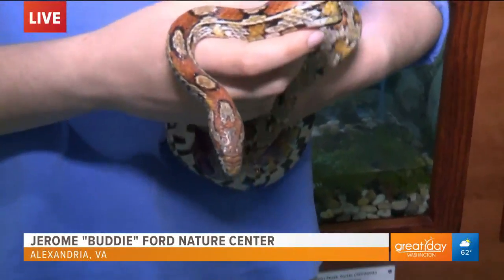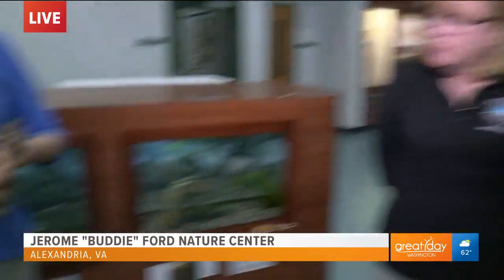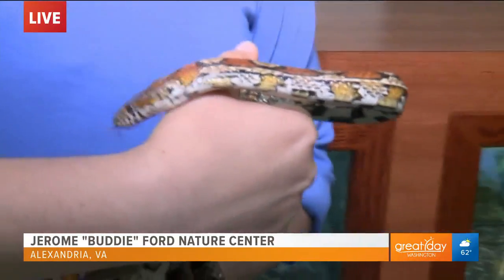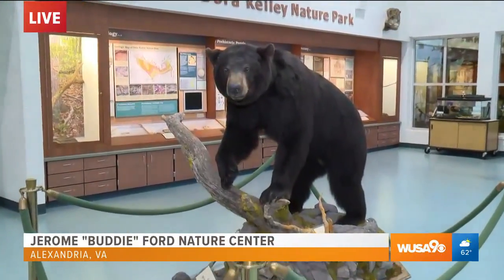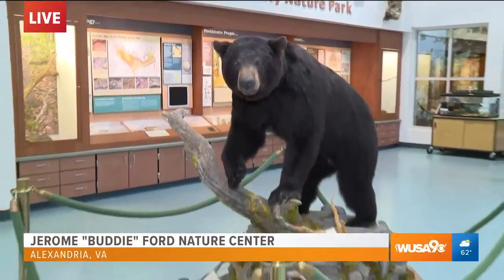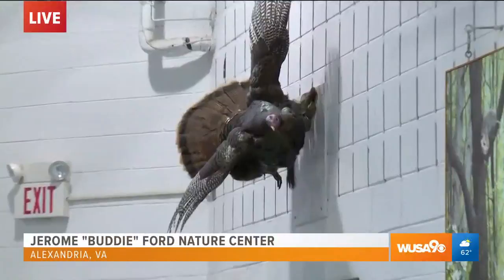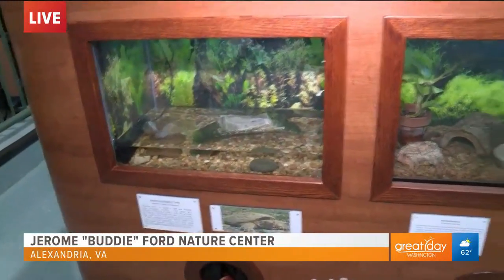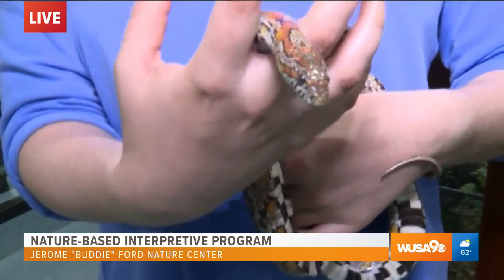Get a first hand look at nature in Alexandria at the Jerome "Buddie" Ford Nature Center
Right in the heart of Alexandria is the Jerome "Buddie" Ford Nature Center, where patrons can get  an up close look at nature for free.